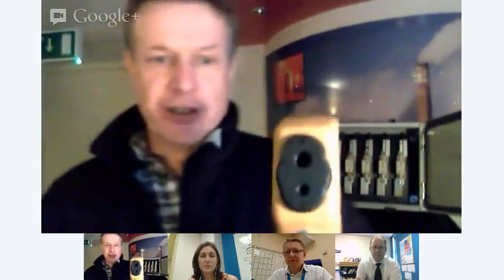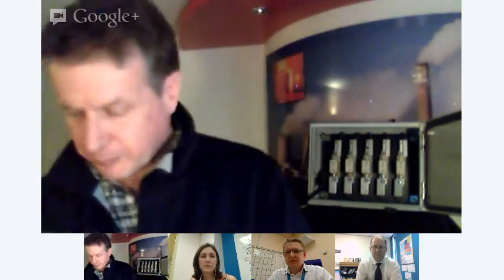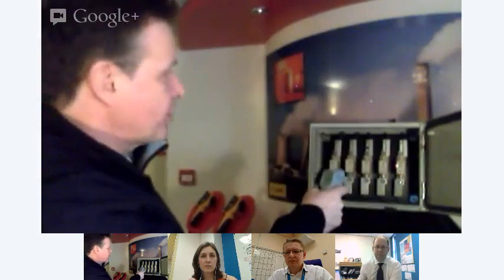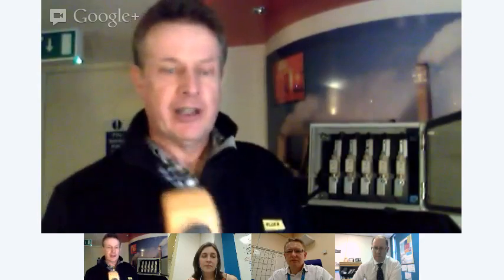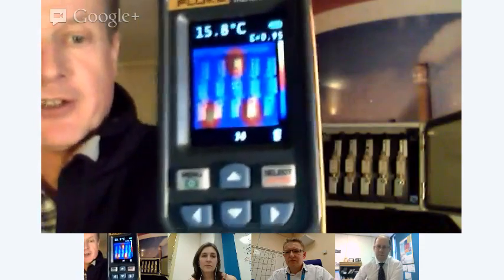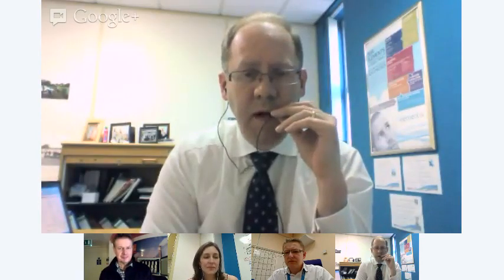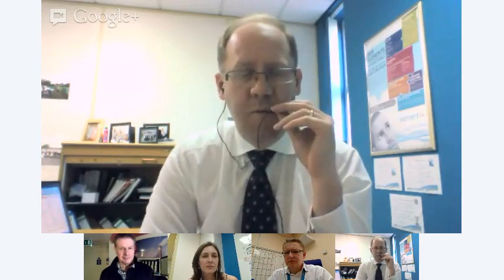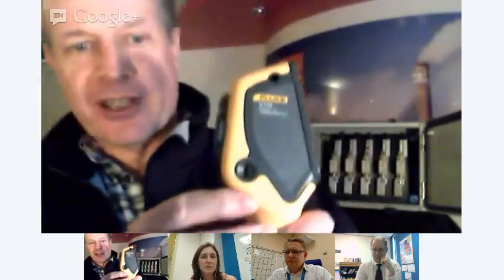Fluke VT02 Hangout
Farnell element14 announces it will stock the VT02 Visual IR Thermometer from Fluke which is revolutionising temperature measurements with thermal blending.

The product exists in the new tool category for Visual IR Thermometers and works by taking a visual image and applying a thermal heat map over the image thus displaying an image with both temperature and visual contextual content.